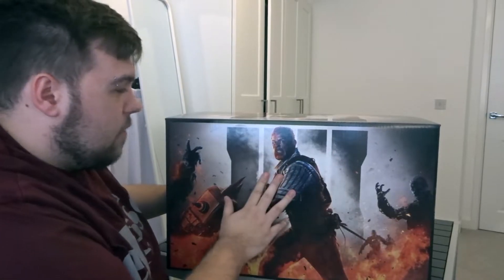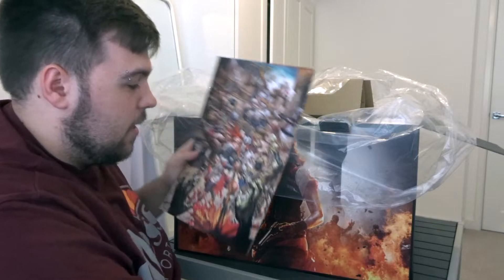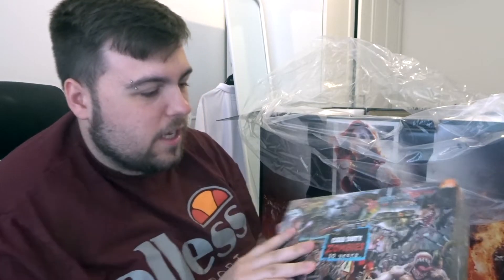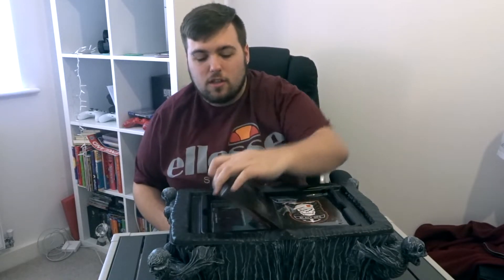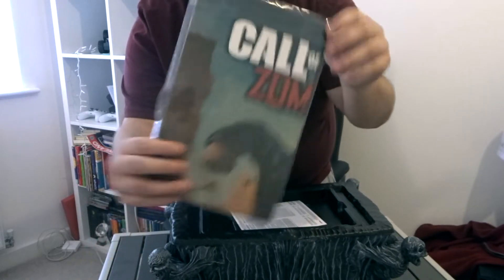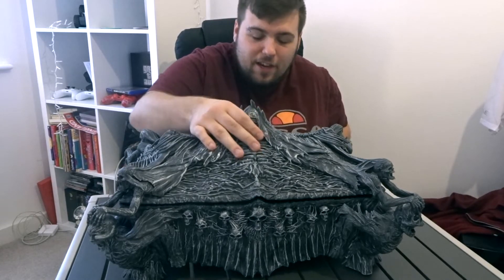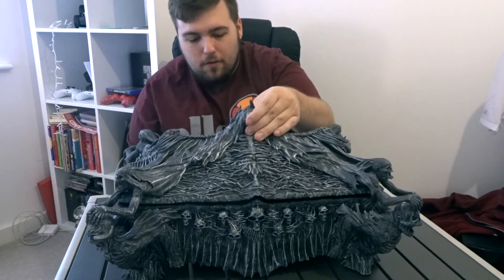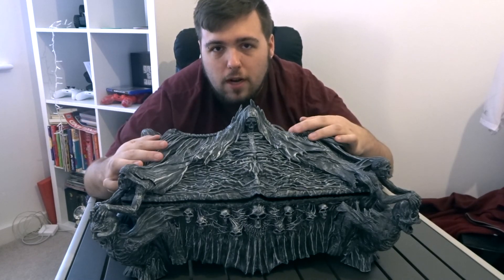*MYSTERY BOX* UNBOXING! - CALLOFDUTY BLACK OPS 4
➜ 2ND CHANNEL!

► I Write and Capture for the RedBull FIFA Focus series!